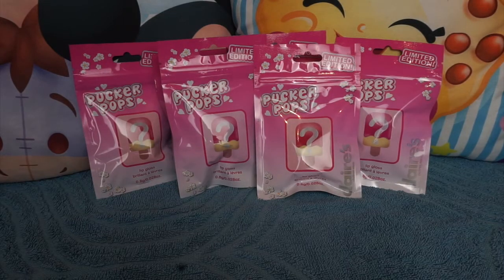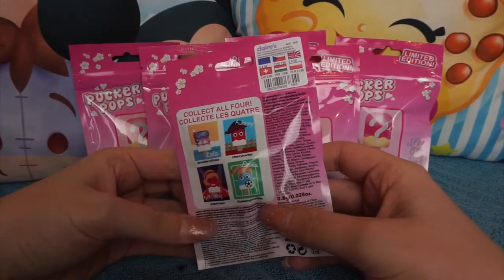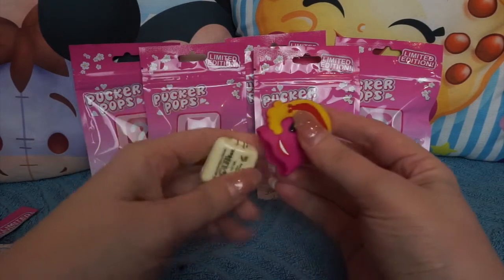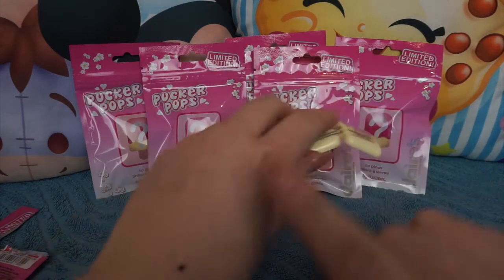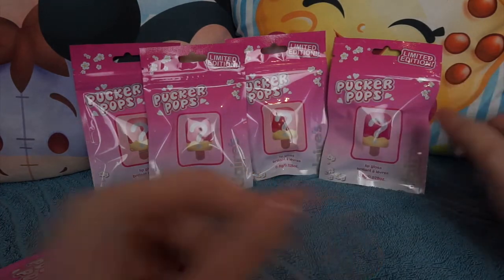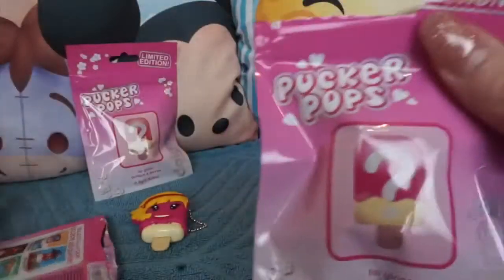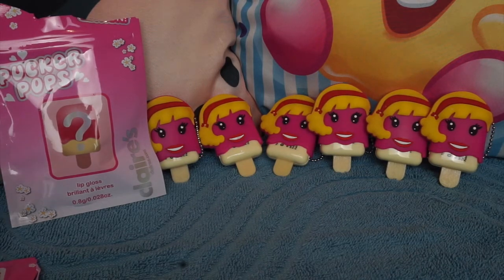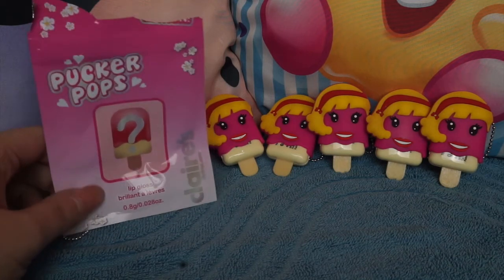LIMITED EDITION Pucker Pops Blind Bag Opening // WORST OPENING EVER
Today we open some PUCKER POPS from Claire's accessories to try and find the 4 LIMITED EDITION characters! But it doesn't go to plan!